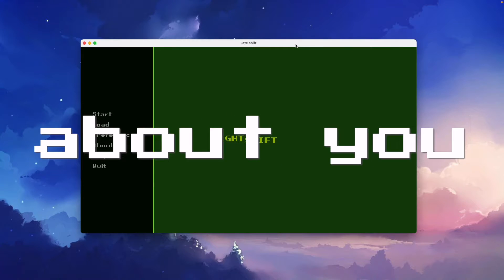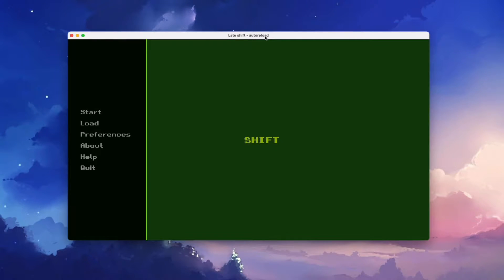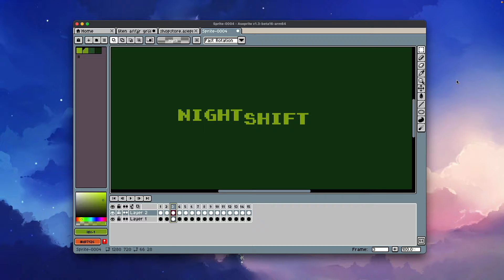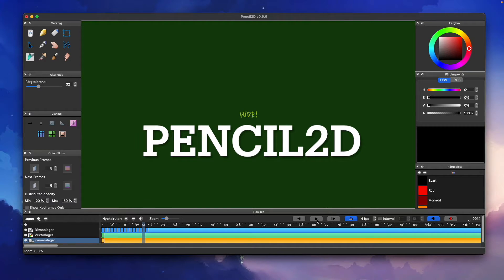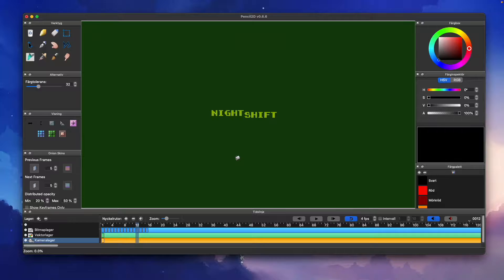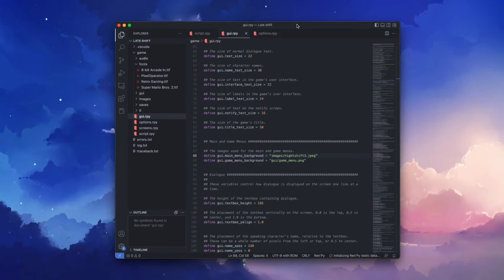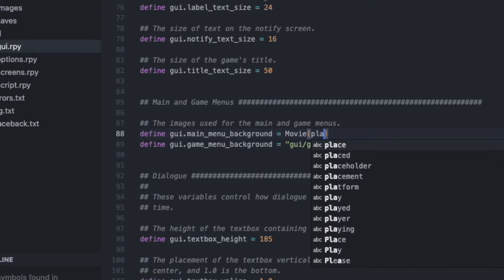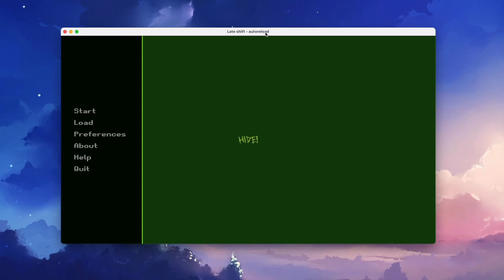How to create an Animated main menu in Ren'Py - a guide for artists and other n00bs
Hey there! Hope you didn't get offended by the title! I'm a fellow artist and n00b myself. But this is what I've learned about creating an animated main menu in Ren'Py. Check it out!